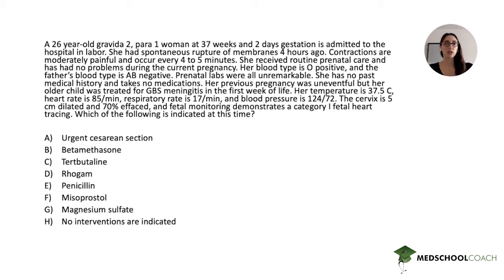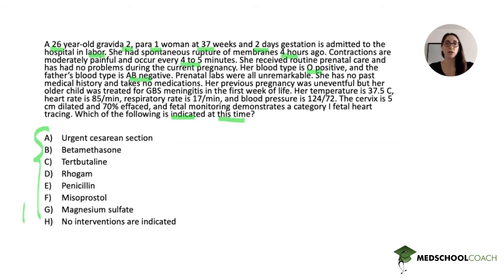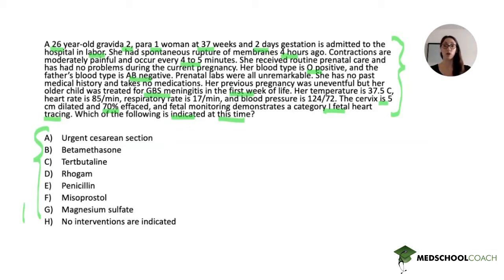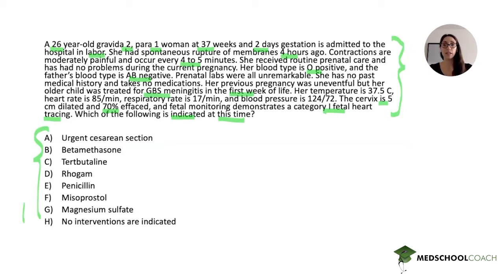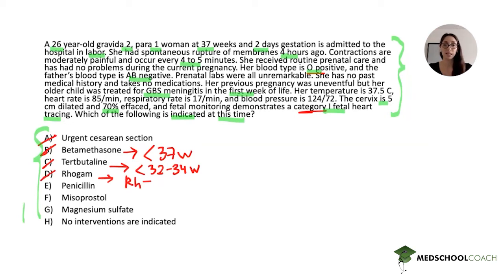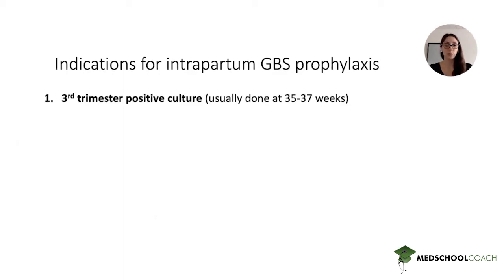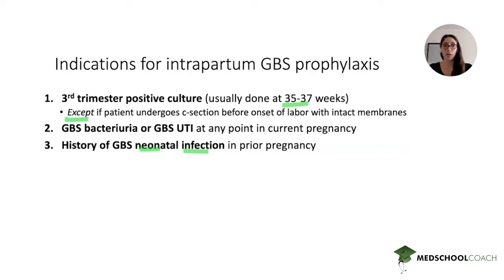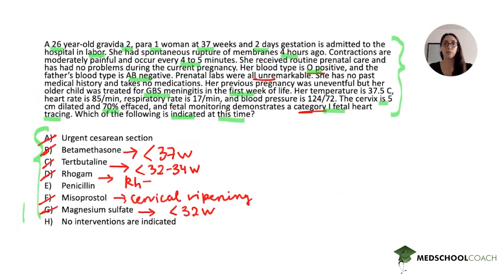Peripartum Management for Fetal and Maternal Safety for USMLE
A 26-year-old gravida 2, para 1 woman at 37 weeks and 2 days gestation is admitted to the hospital in labor. She had spontaneous rupture of membranes 4 hours ago. Contractions are moderately painful and occur every 4 to 5 minutes. She received routine prenatal care and has had no problems during the current pregnancy. Her blood type is O positive, and the father’s blood type is AB negative. Prenatal labs were all unremarkable. She has no past medical history and takes no medications. Her previous pregnancy was uneventful but her older child was treated for GBS meningitis in the first week of life. Her temperature is 37.5 C, heart rate is 85/min, respiratory rate is 17/min, and blood pressure is 124/72. The cervix is 5 cm dilated and 70% effaced, and fetal monitoring demonstrates a category I fetal heart tracing. Which of the following is indicated at this time?

- Urgent cesarean section
- Betamethasone
- Tertbutaline
- Rhogam
- Penicillin
- Misoprostol
- Magnesium sulfate
- No interventions are indicated